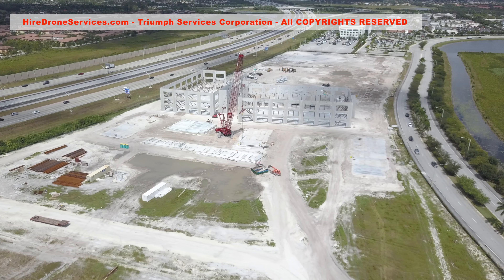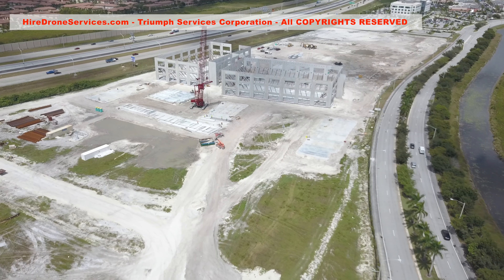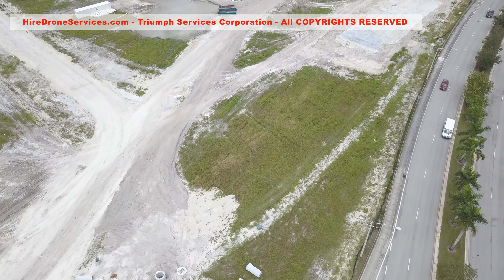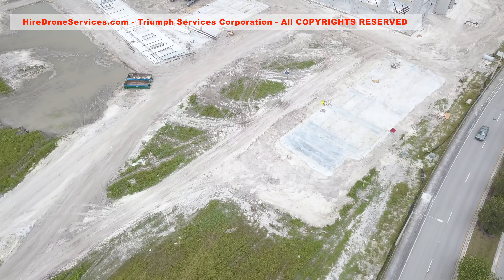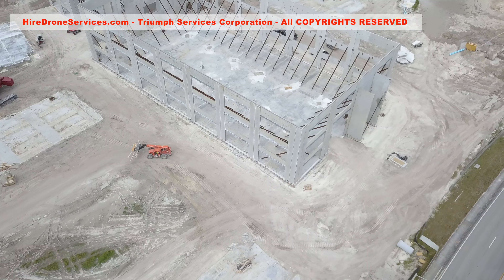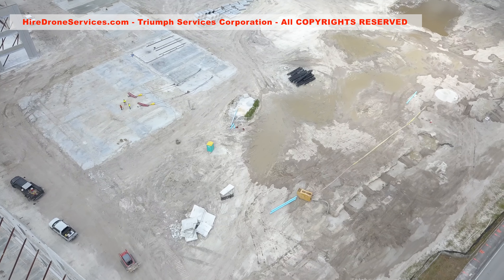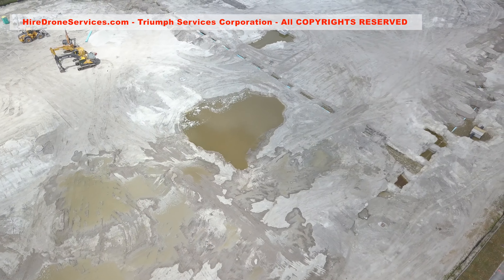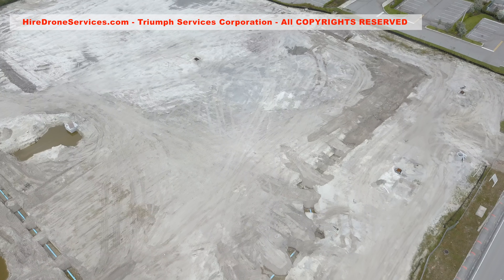DRONE SERVICES 08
Today we will do a 2nd fly-by video, for construction follow-up,
 in Florida.

When available, we will post a series of videos showing the construction progress of this site. Links for the videos will also be available below in the description.

Drone videos give overall information of what is going on at the construction site. They also help monitoring work progress, space planning, allocation of machinery and general organization.

In a few hours after the flight, we post the videos online.

Then, construction managers and engineers are able to watch them from the comfort of their offices. The video is a great tool to help planning all the next construction stages.

We provide videography and photography for construction, agriculture, insurance companies, surveillance, real estate, disaster response and government agencies.

Created and Published by Triumph Services Corporation – HireDroneServices.com